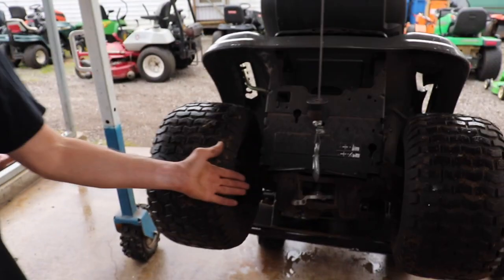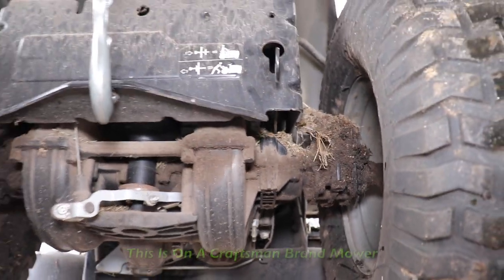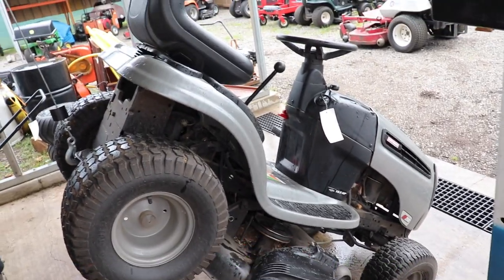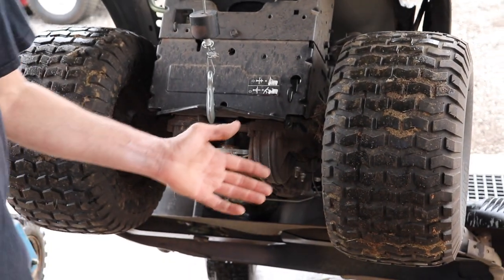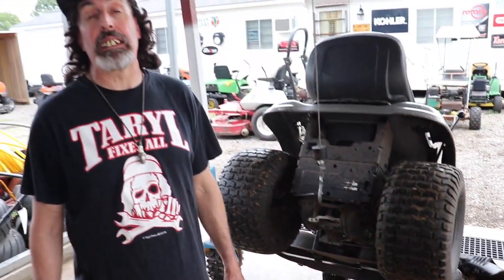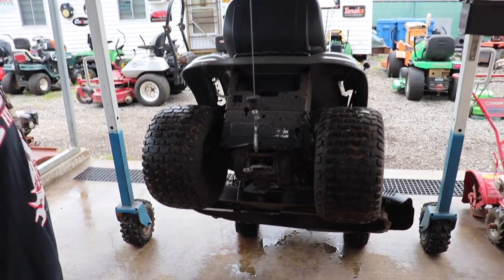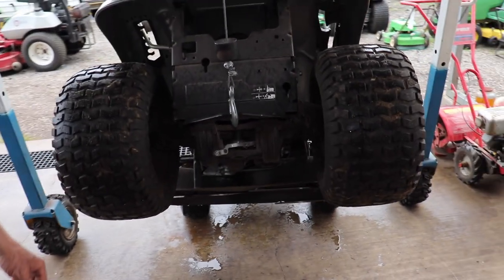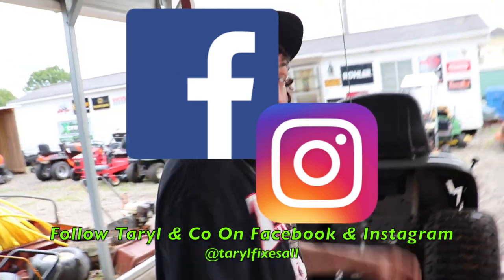WHAT?! A Plastic Transmission? WTF were they thinking?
Some of these riding mowers have been coming equipped with a PLASTIC TRANSMISSION. Yeah you read that right. And it performs about as well as you'd think. Like crap. Taryl's gonna key you in to what it looks like so you can check YOUR mower to make sure you don't have this problematic plastic transmission. This thing is prone to have problems and parts aren't available most of the time for them either. They come in many different brands from John Deere, Ariens, Craftsman, Husqvarna and others. So be on the lookout! Now There's Your Dinner!!

Pick up YOUR Taryl Apparel Here! (Shipping Worldwide)